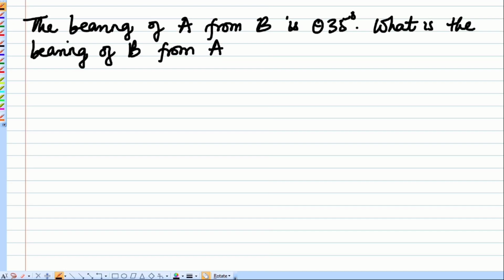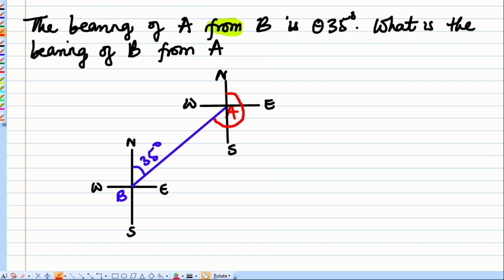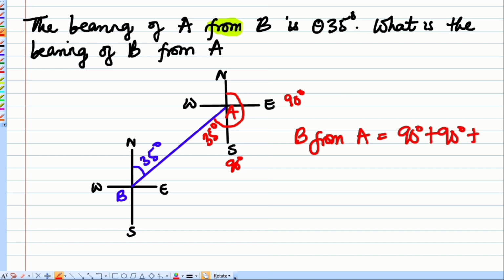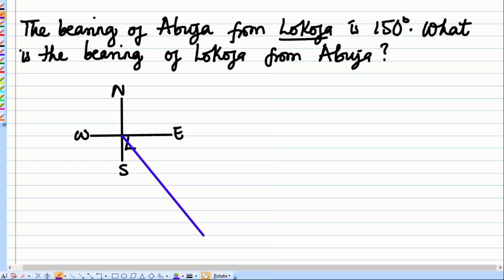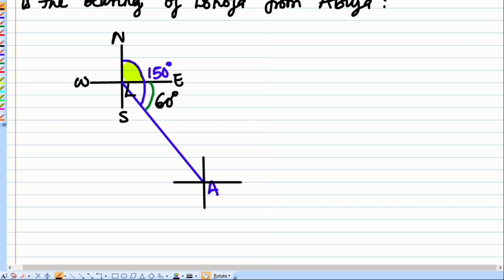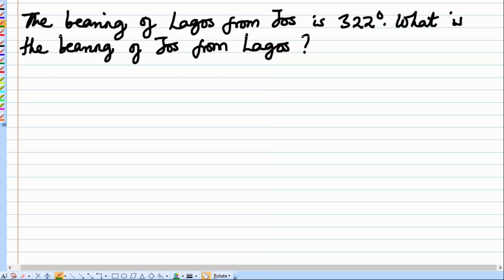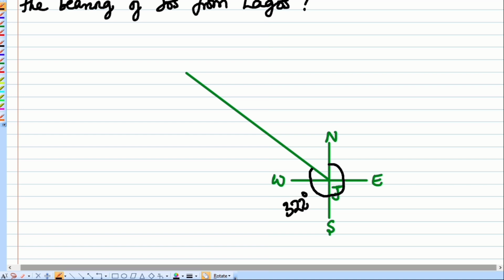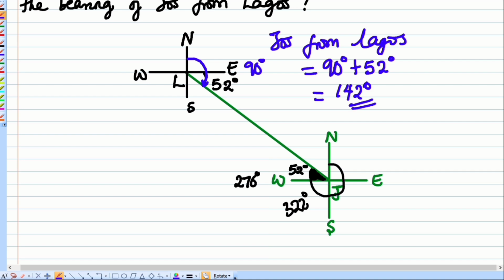BEARING|| A FROM B AND B FROM A (3 0F 3)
In this video, the bearing between two common points is simplified. it is good to note that the bearings are always described using the three digit or true bearing.